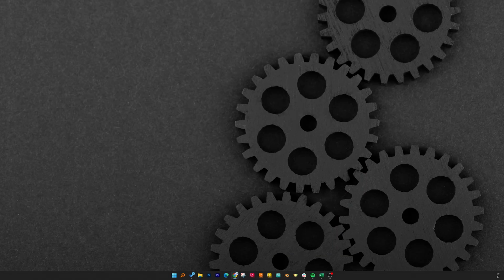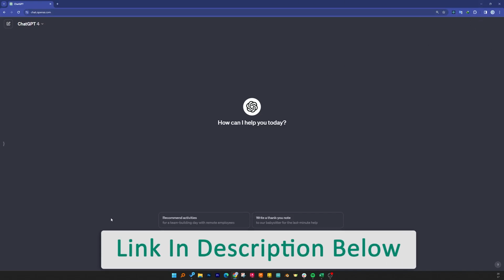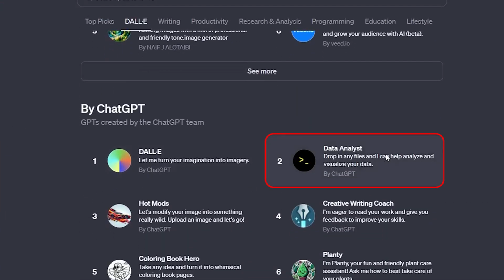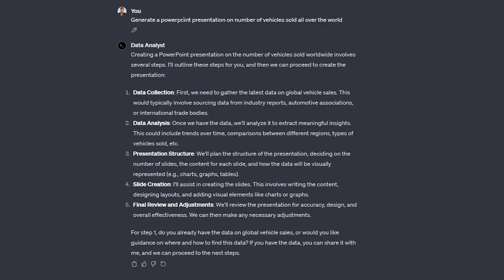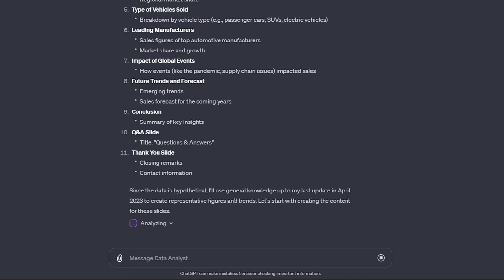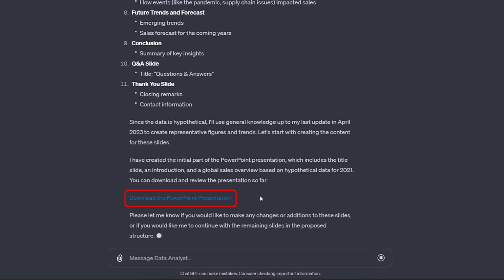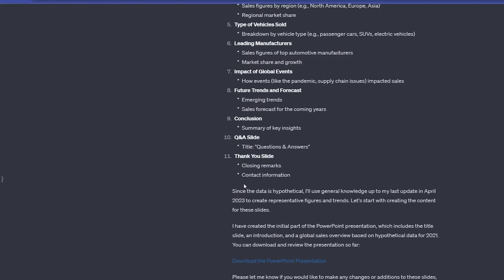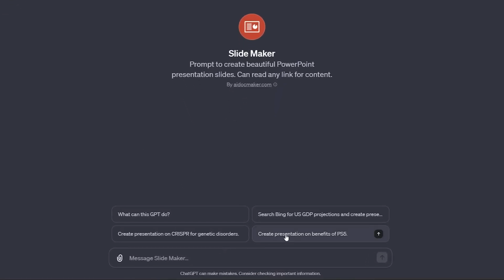Generate & Download PowerPoint Presentations in One Click with ChatGPT: Ultimate Tutorial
Welcome to our comprehensive tutorial on how to generate a complete PowerPoint presentation with just one click inside ChatGPT! This step-by-step guide will walk you through the process, making it easy for anyone, regardless of their technical background, to create professional presentations quickly and efficiently.

Your support keeps us motivated to bring more great tutorials your way!

📌 TIMESTAMPS📌
00:00 - Introduction & Overview of ChatGPT and Its Capabilities
01:05 -  Generating PowerPoint Presentation inside ChatGPT  with Data Analyst & customization
03:28 - Generating PowerPoint Presentation inside ChatGPT  with Slide Maker & customization
04:23 - Conclusion and Final Thoughts